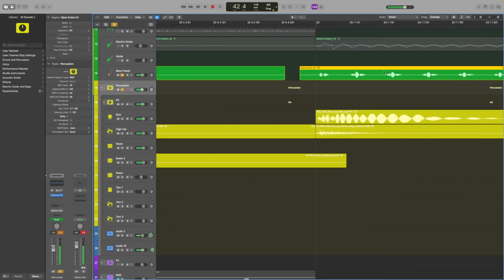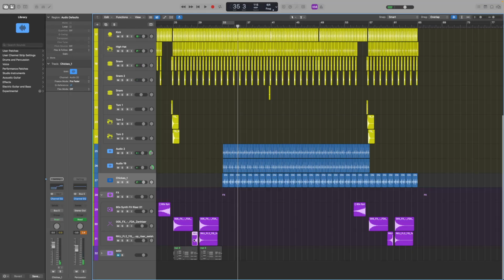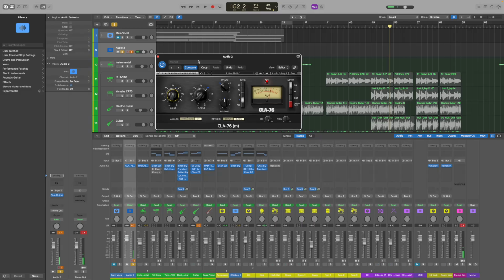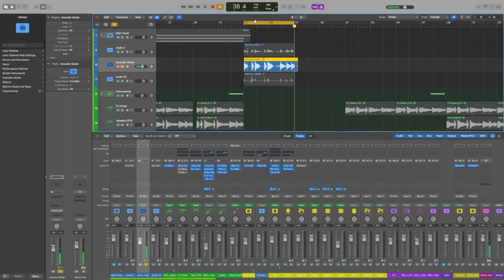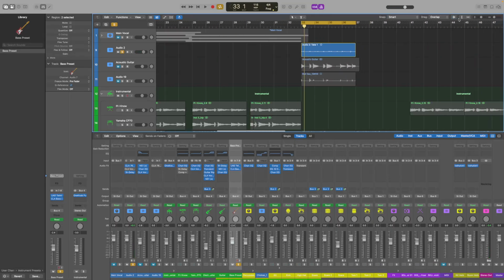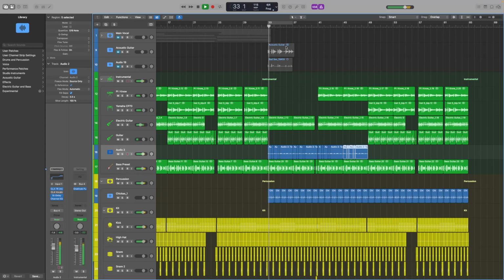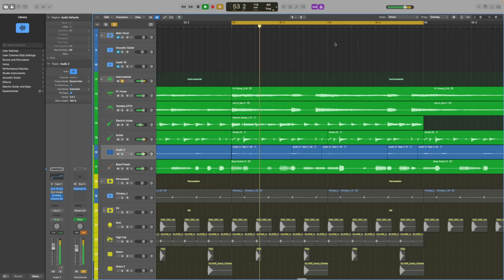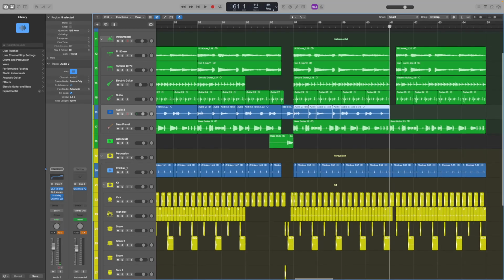Music Production Process #3 | Bad Sex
Third session on this song. Ideas were not flowing today, hoping for better results tomorrow. The audio is fixed tho! Got some sick guitar in there, extended the song to a decent place, more tomorrow.